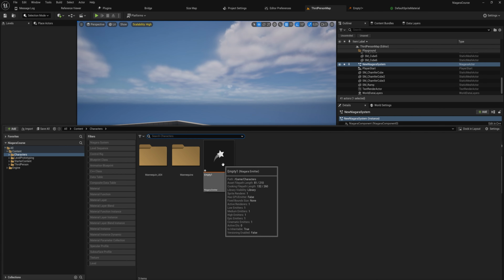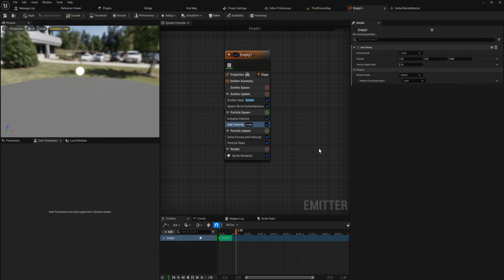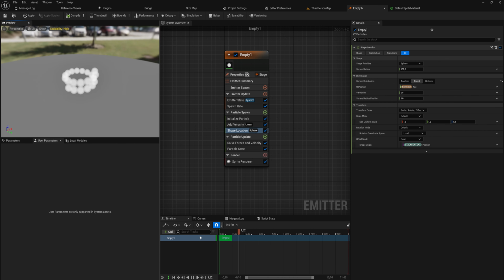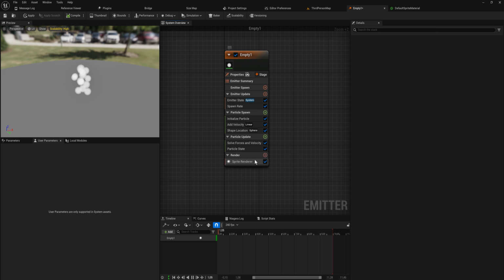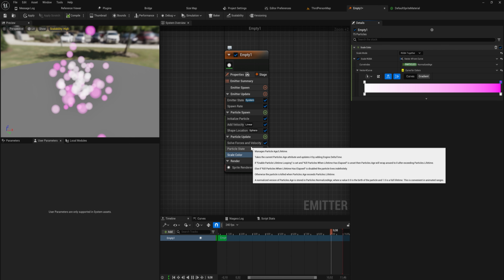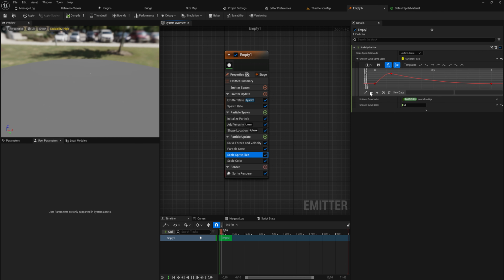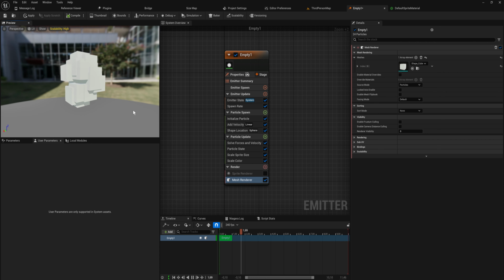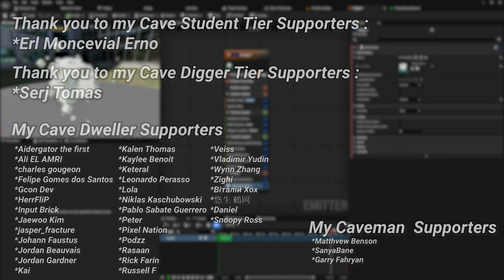Create your First Particles - Niagara Course #2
Making a game look good takes a lot of different efforts combined. one of the more important ones is probably making good looking Visual effects with particle systems so in this course we'll go over all that you need to know to get started with Niagara VFX!